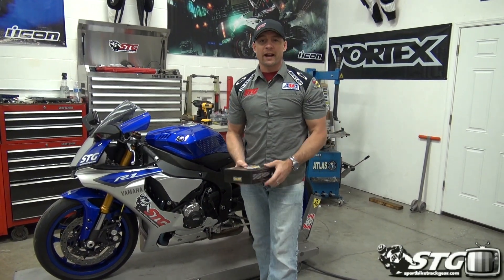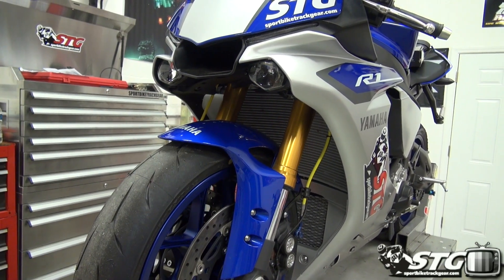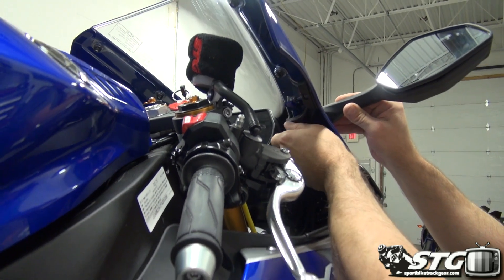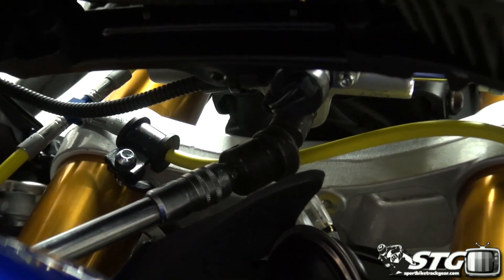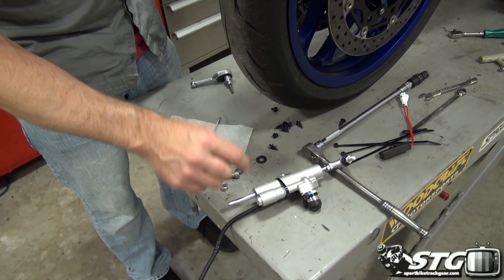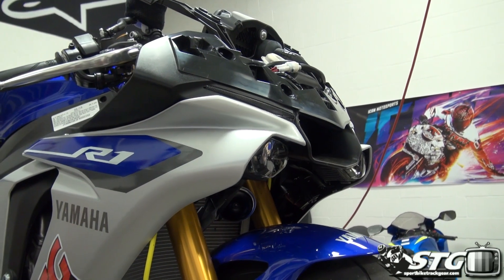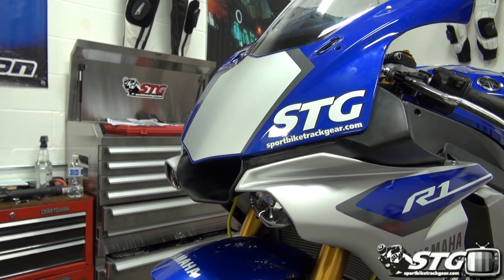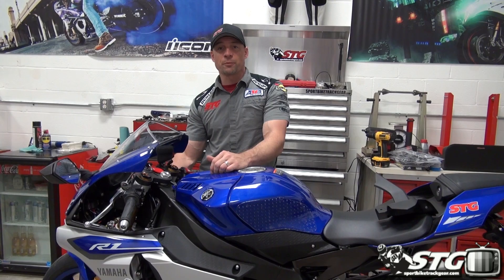How To Install an Ohlins Steering Damper on a 15-17 Yamaha R1 from SportbikeTrackGear.com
How To Install an Ohlins Steering Damper on a 15-17 Yamaha R1

Watch as Brian shows you how to install an ajustable steering damper from Ohlins on an all new 2015 Yamaha YZF-R1.  If you feel uncomfortable with this instillation please take your bike to a licensed motorcycle mechanic.